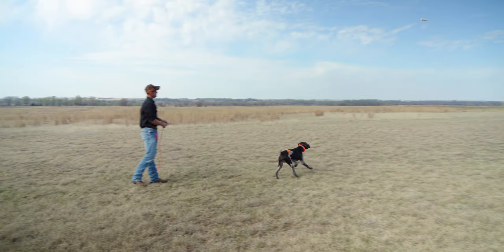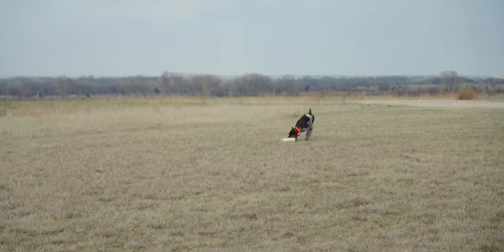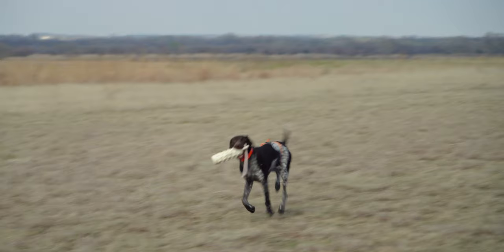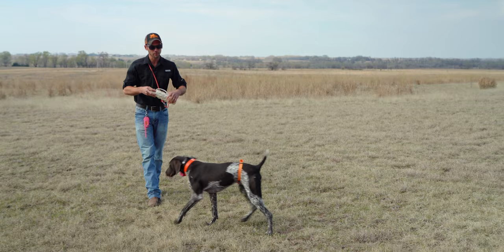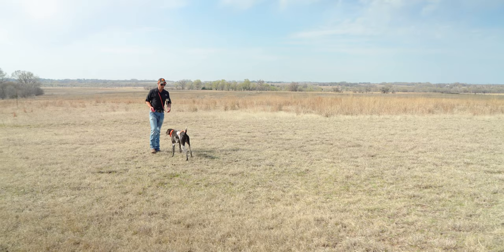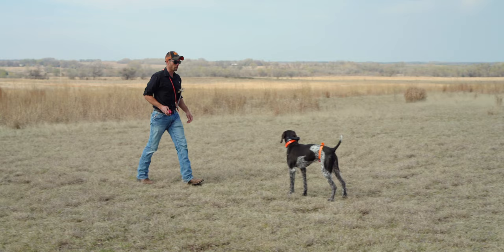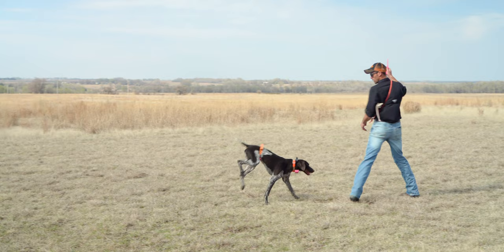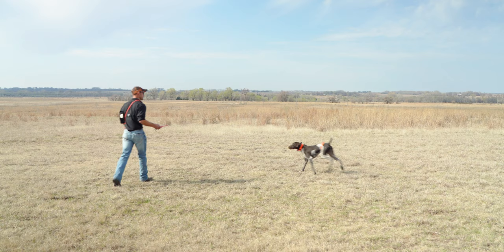Whoa Training With A Belly Collar - Step 1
Welcome to Standing Stone Kennels! In this video we talk about whoa training with a belly collar. Follow along to learn how to use this technique with your dog.

5919 W Pleasant Valley Rd